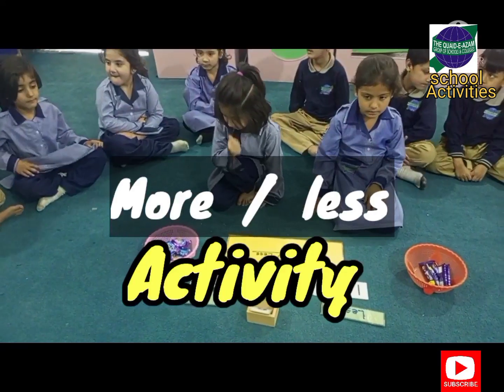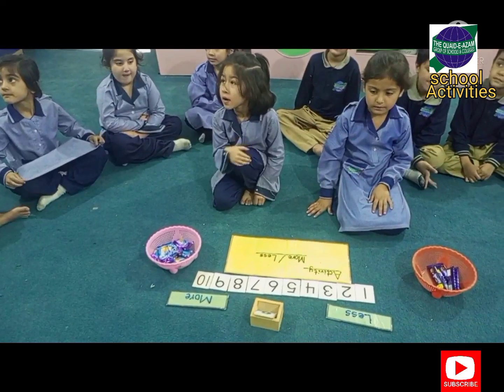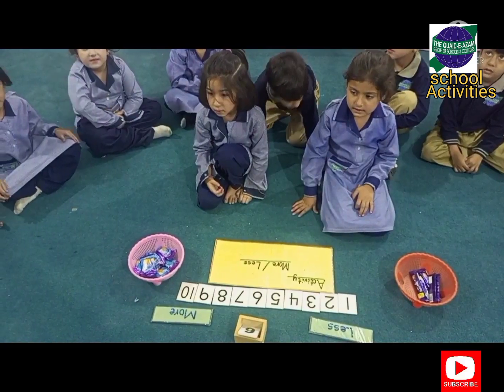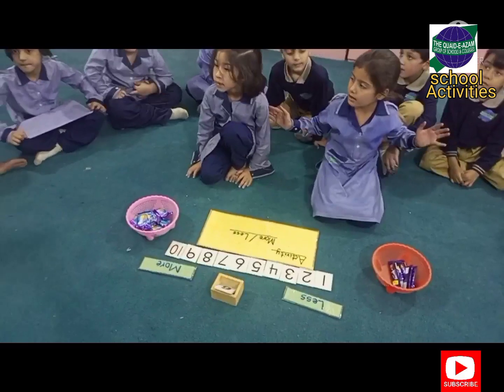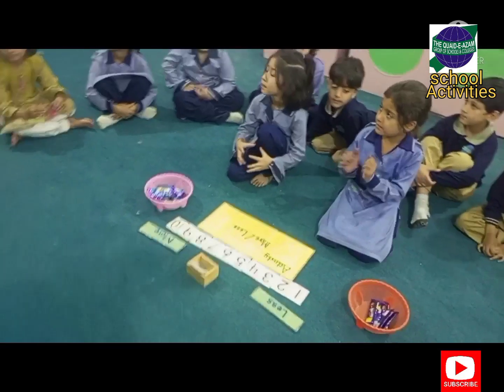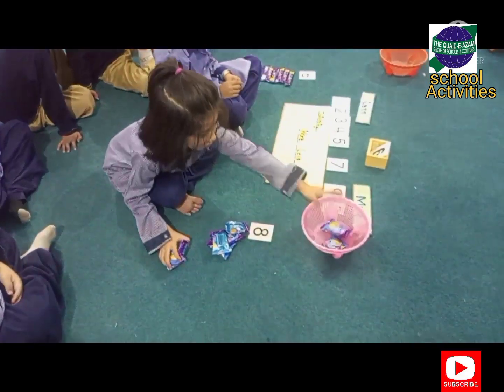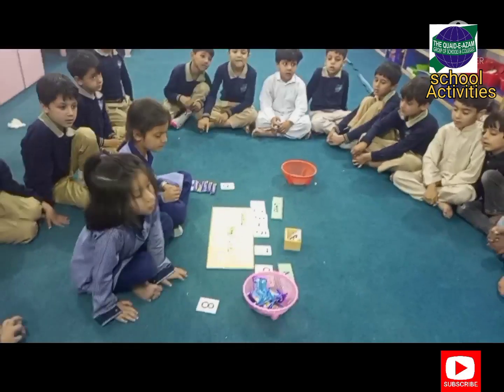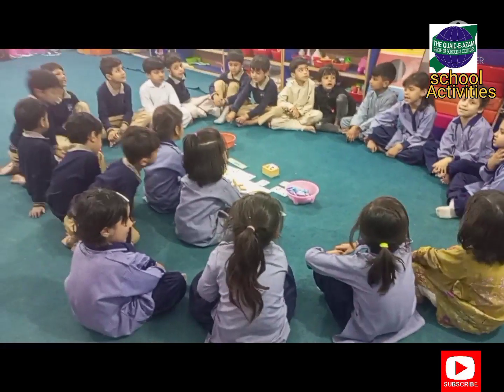More/Less Activity The Quaid-e-Azam school mardan.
Instead of transmitting information to the student as is commonly done in a lecture, activity-based learning provides students a way to experience and interact with ideas and information. Because activity-based learning connects students with real world practical problems, it increases student engagement.